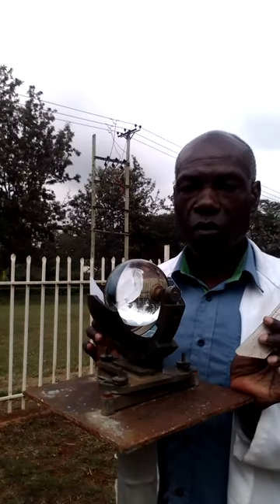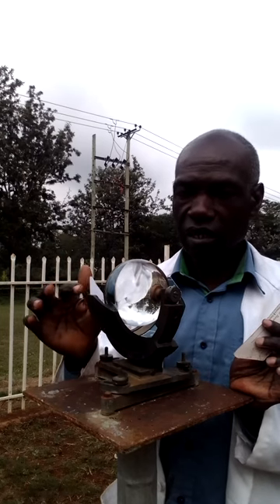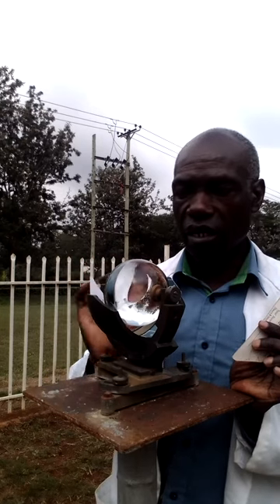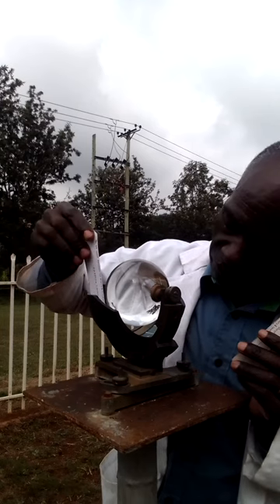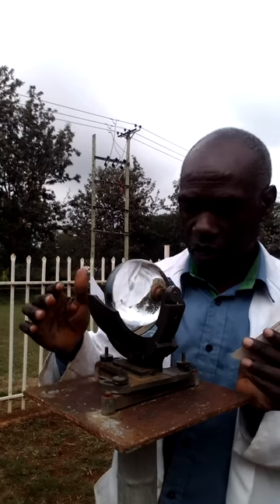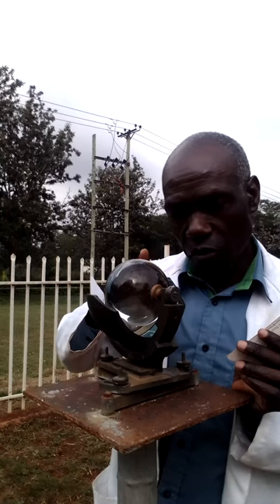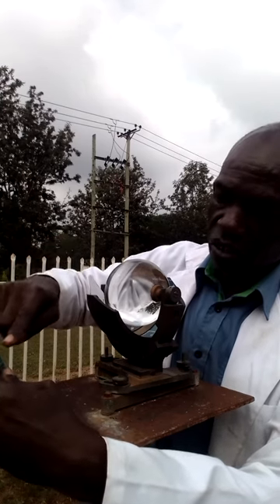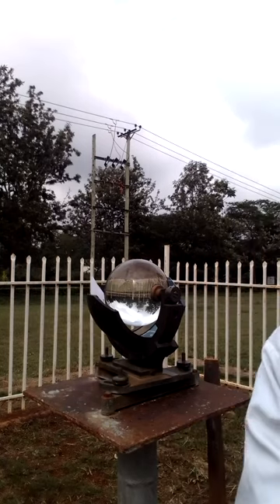Sunshine Recorder Geography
@Samwel731  A Sunshine recorder is a weather instrument situated in a weather station and is used for measuring sunshine duration. Some schools or colleges have weather stations for their geography lessons. The Sunshine recorder has a glass sphere which focuses the rays of the sun to form a hot spot of light that falls on a card holder. The card holder has three overlapping slots or grooves in which sunshine cards are inserted. The spot of light burns the card and makes a trace on it. The length of the trace in hours is a measure of sunshine duration and is determined from the card since the card is graduated in hours.